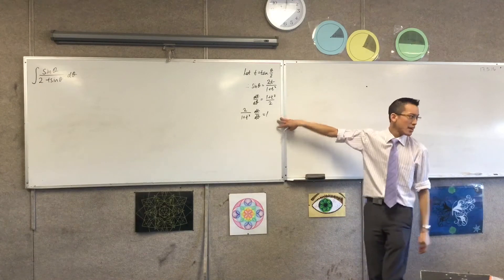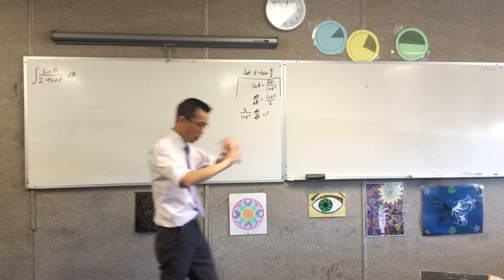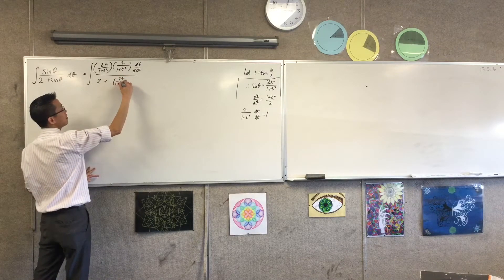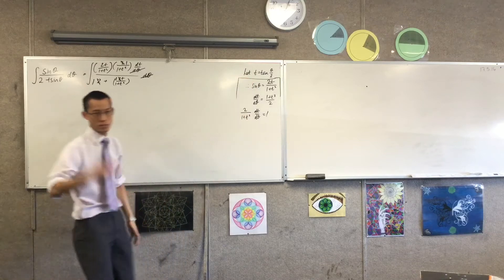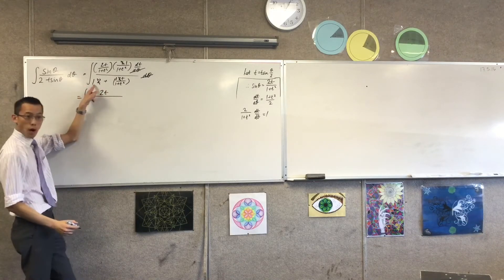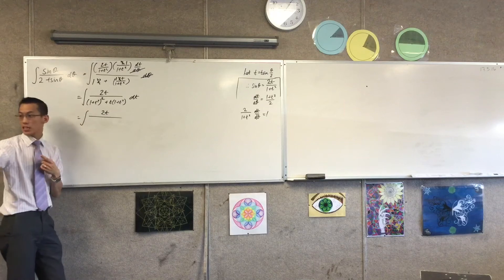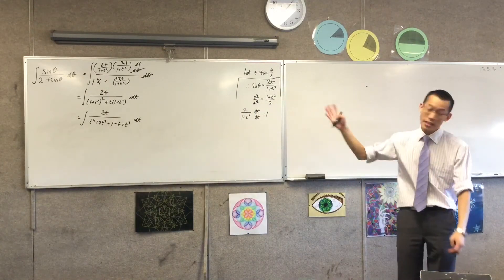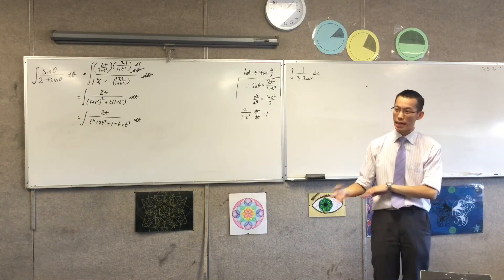Integration with t Results (1 of 2: Changing the variable to solve with t results)